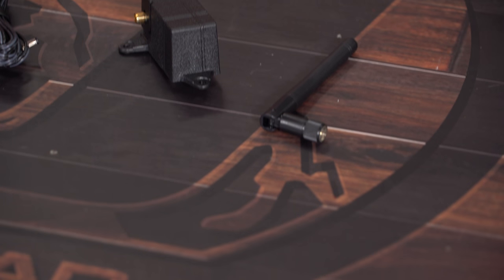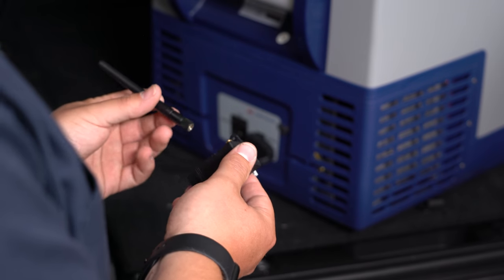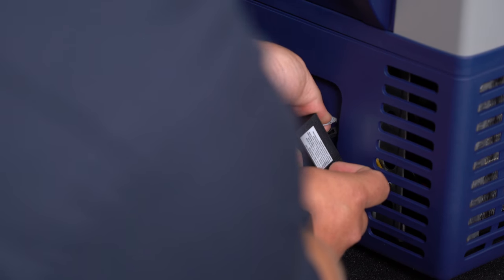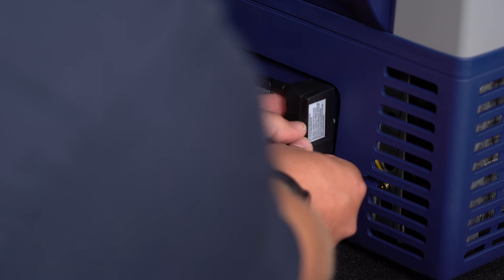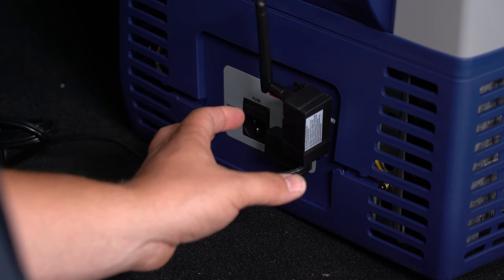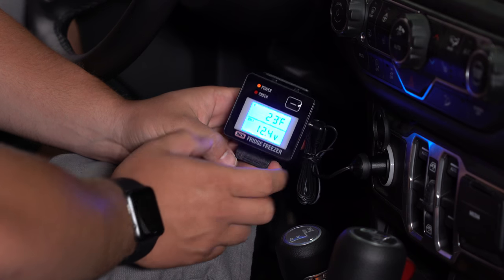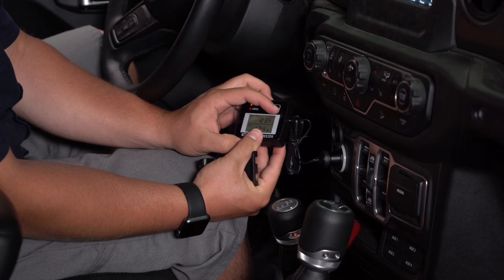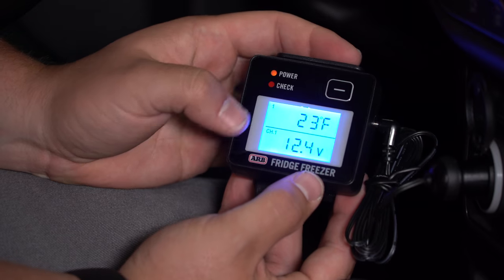ARB Fridge Freezer Monitor Review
Matt reviews this ARB Fridge Freezer Monitor.

Monitoring the temperature of your fridge freezer as well as the voltage of your battery, this ARB Fridge Freezer Monitor is a helpful add-on tool that corresponds with your ARB fridge freezer.

Features an easy viewing backlit display so you can monitor your information at a moments glance.